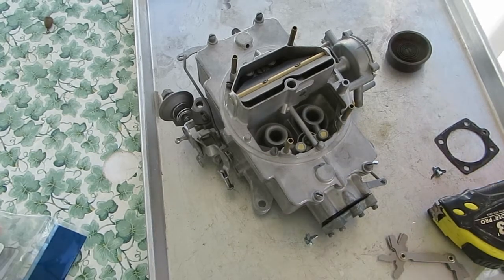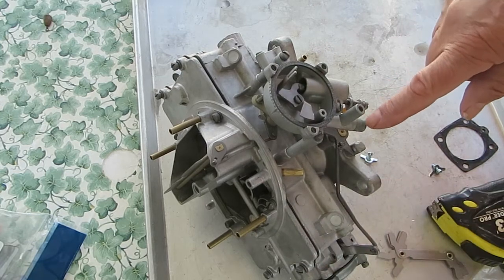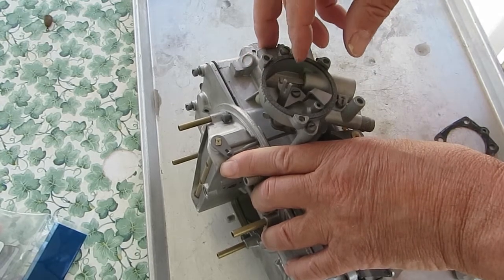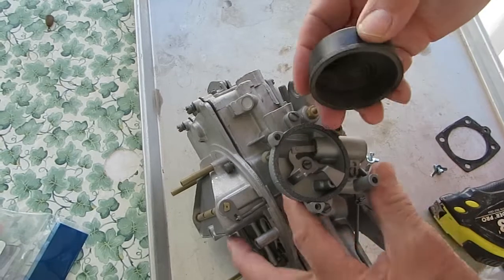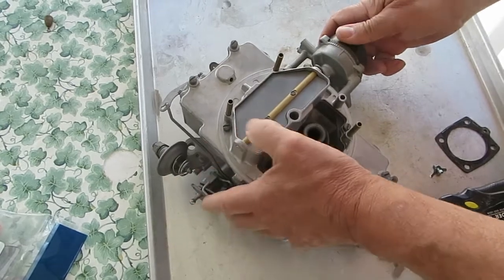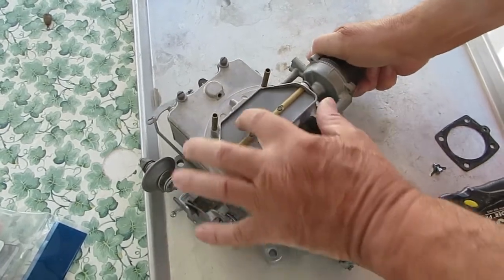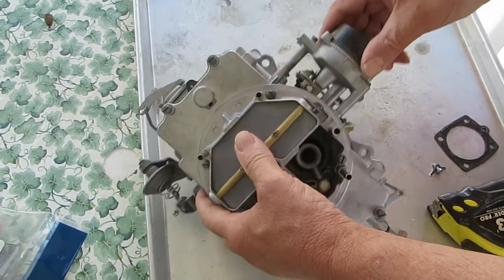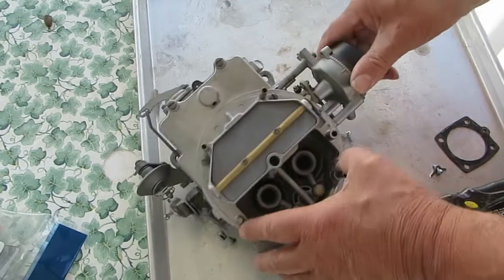Autolite 4100, 4 Barrel Carburetor Choke Circuit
is providing the video about the Autolite 4 barrel, 4100 carburetor choke circuit. How it works along with some repair tips.